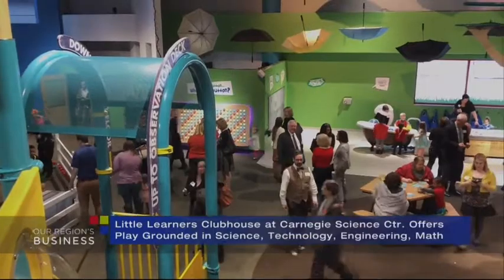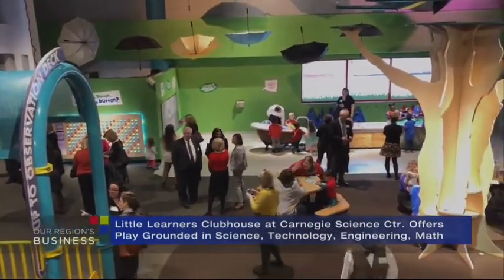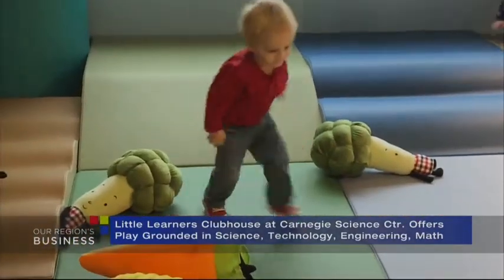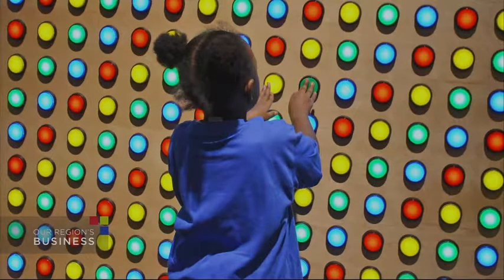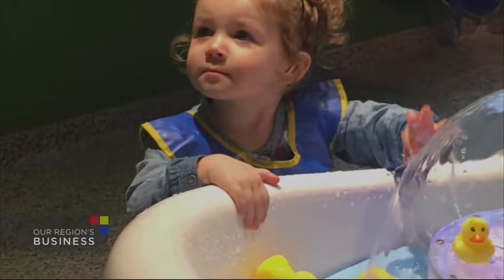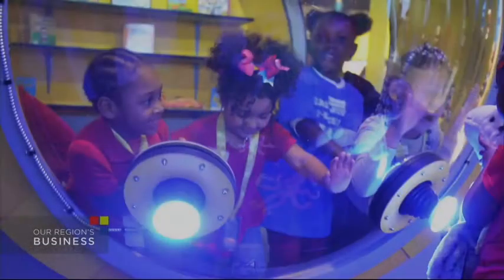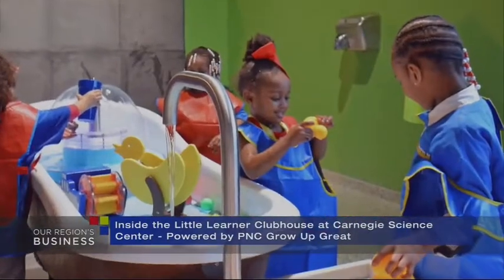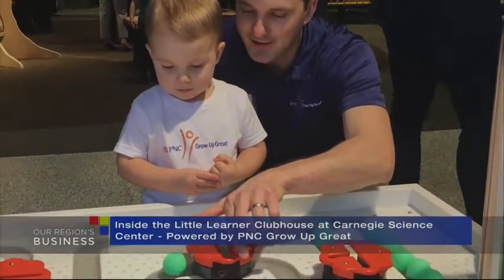Little Learners Clubhouse a Carnegie Science Center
Sally McCrady, EVP and Director of Community Affairs, PNC Bank

Ron Baille, Henry Buhl, Jr. Co-Director, Carnegie Science Center